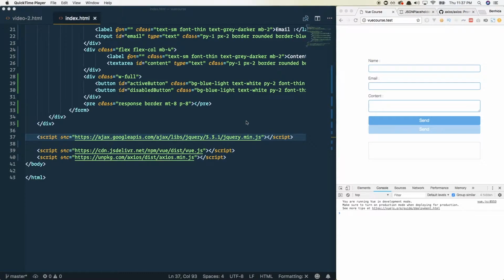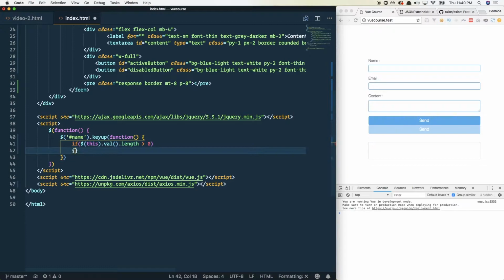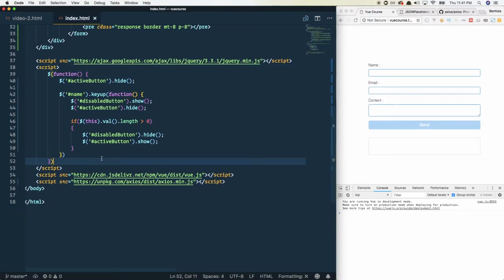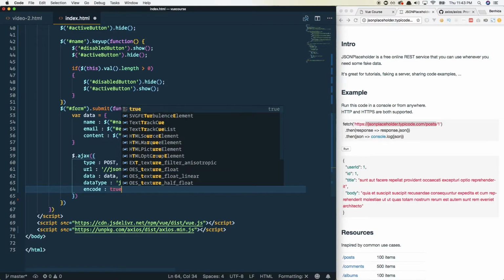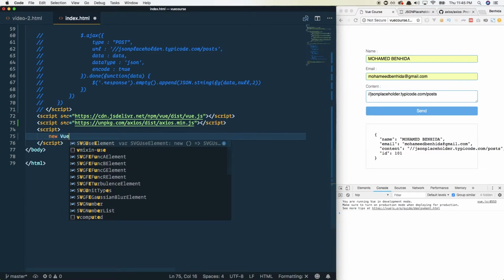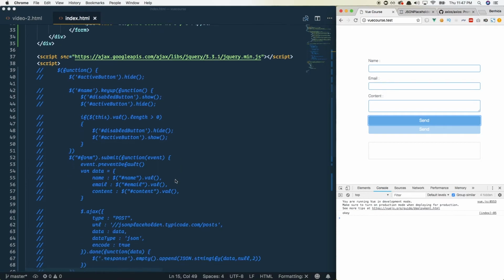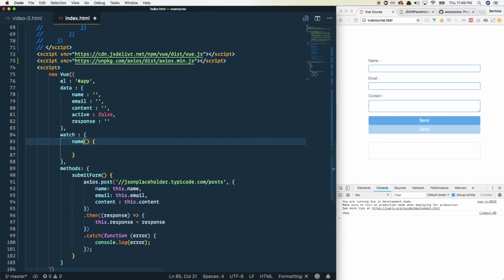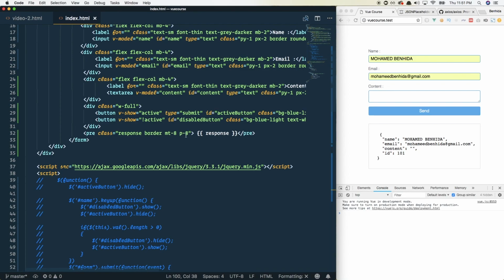Form Request - Vuejs Vs Jquery (Part 3)